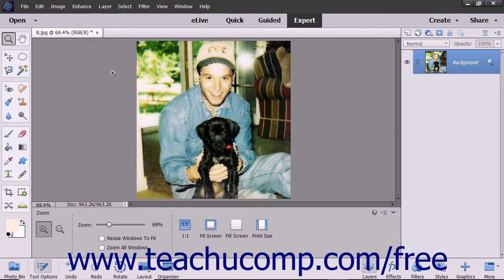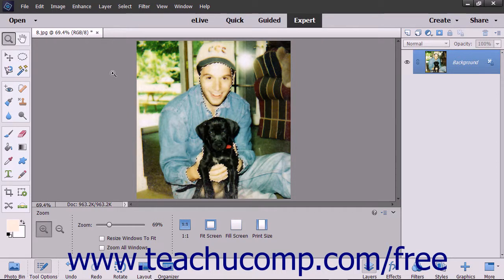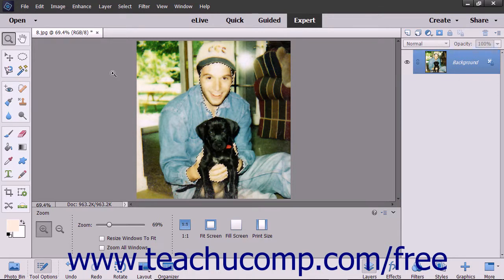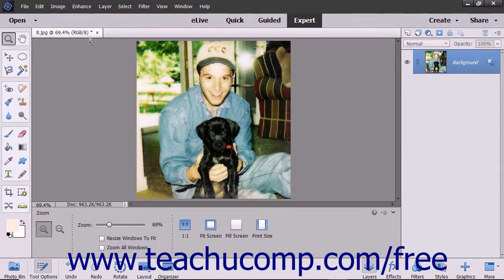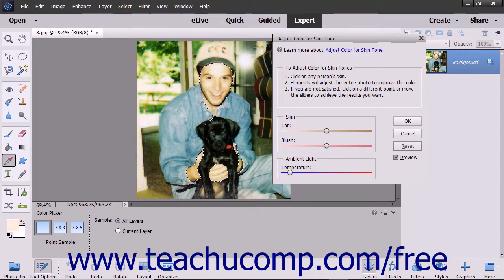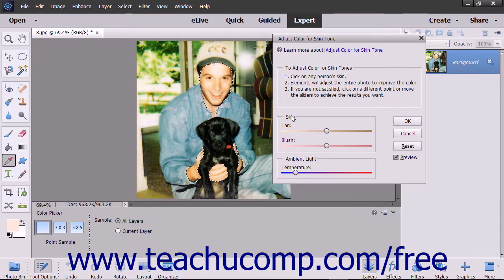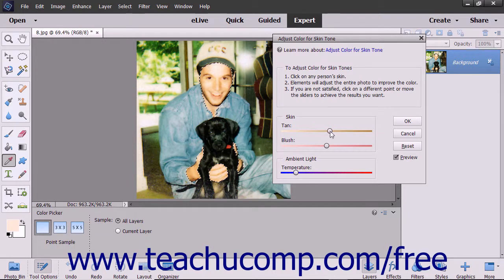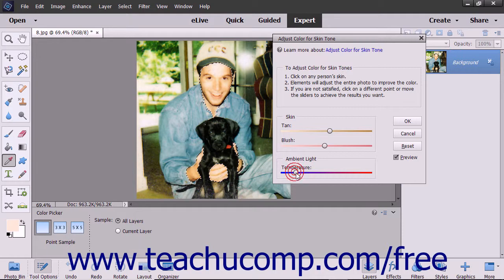Photoshop Elements 2018 Tutorial Adjusting Skin Tone Adobe Training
Learn how to adjust skin tone in Adobe Photoshop Elements A clip from Mastering Photoshop Elements Made Easy v. 2018. - the most comprehensive Photoshop Elements tutorial available. Visit us today!